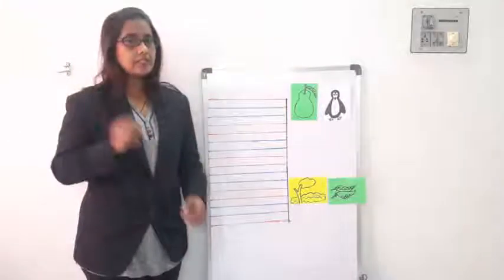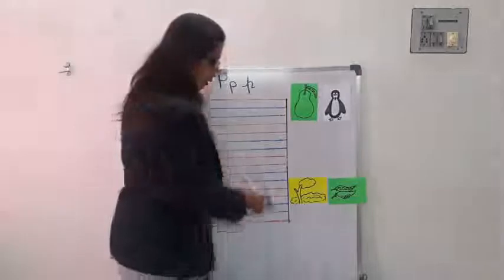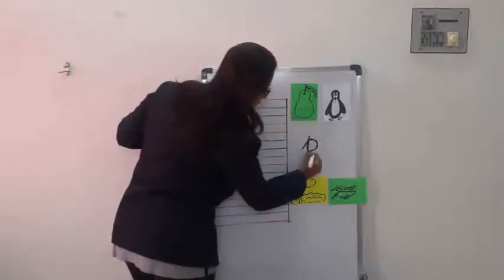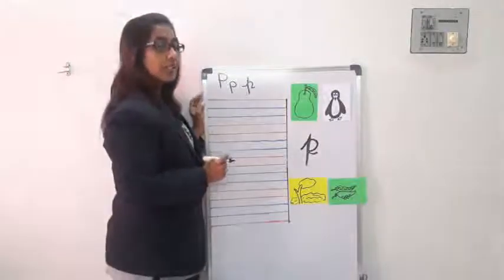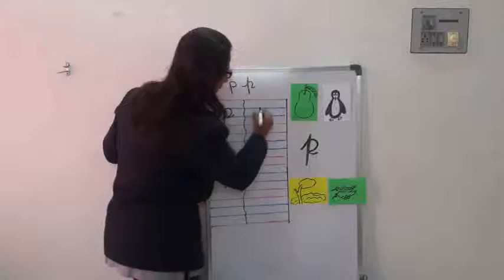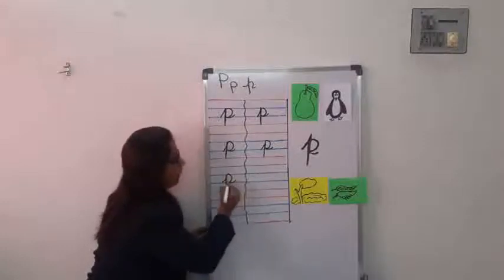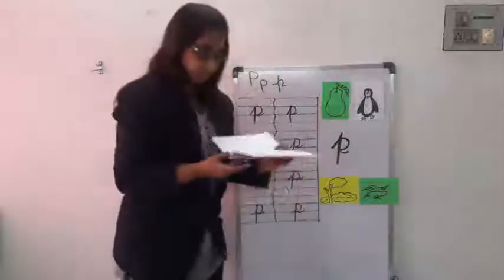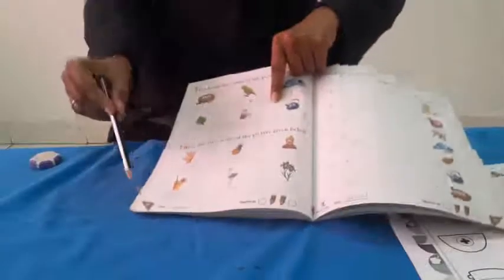DL_JR.KG_18.1.2021